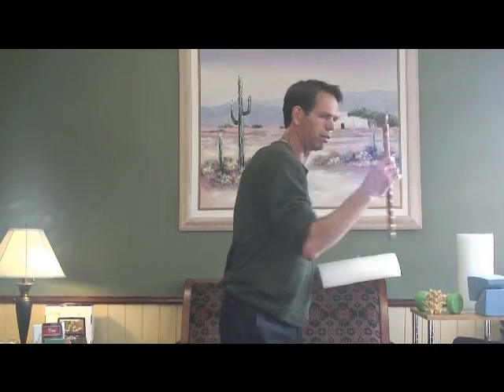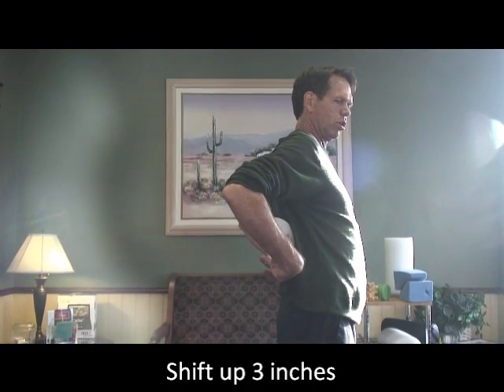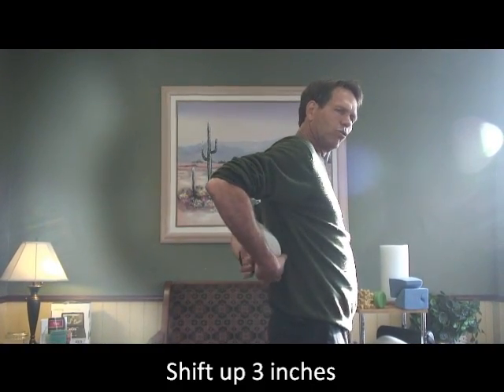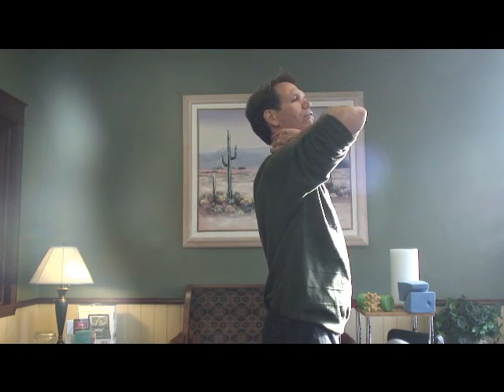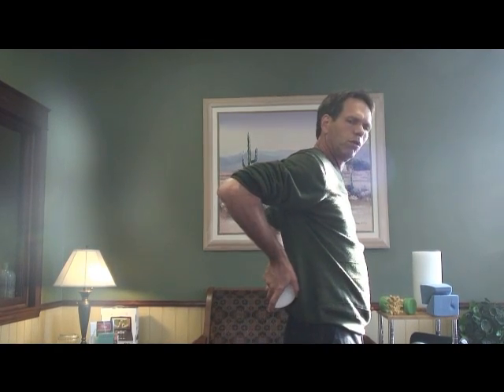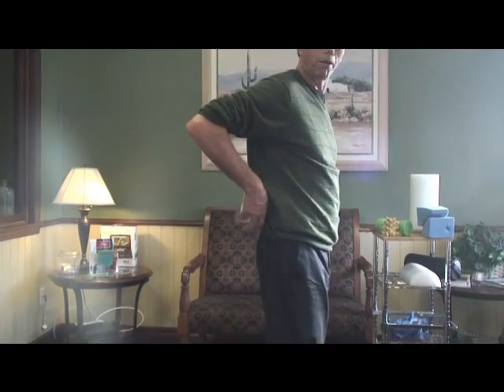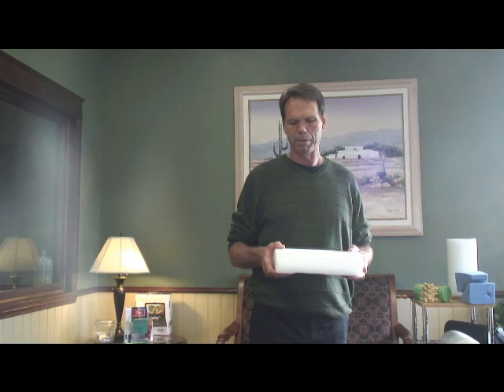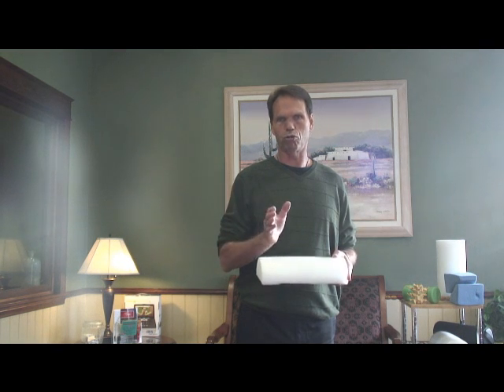Passive half roll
Stretching the back using a half roll